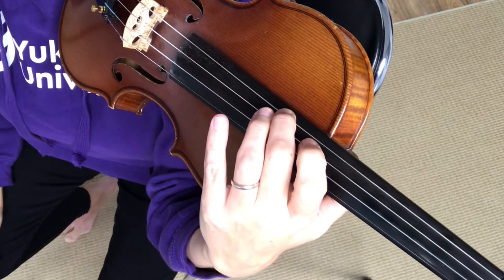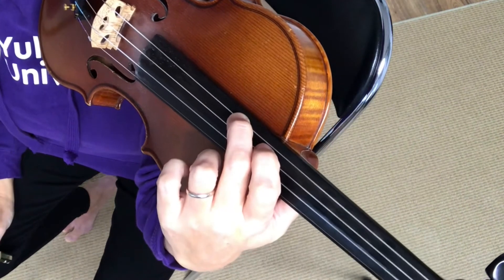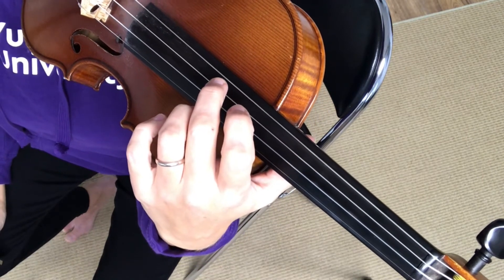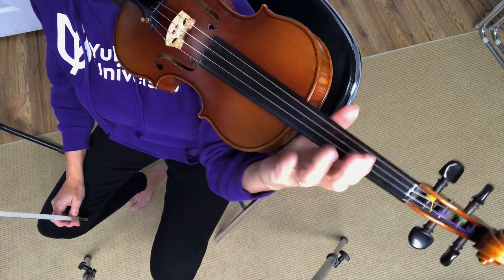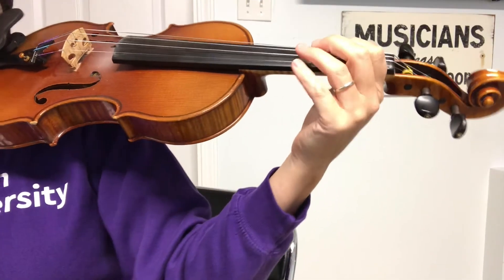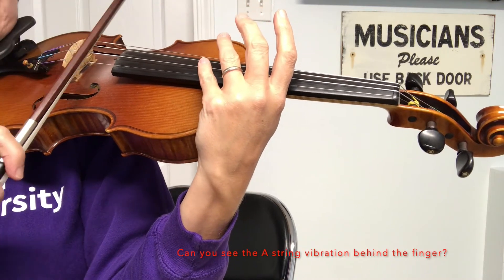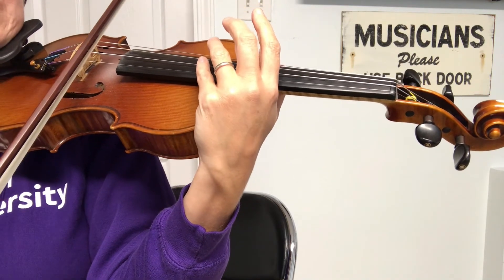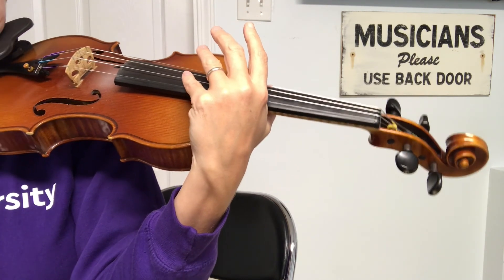Intro to Harmonics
This short video explains how harmonics work on the violin, and shows you how to find them on your own instrument.